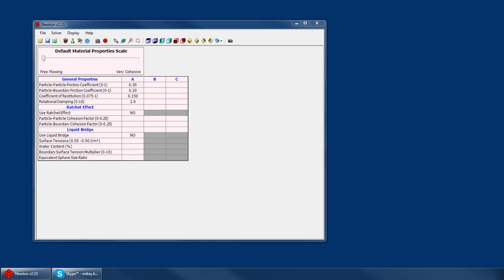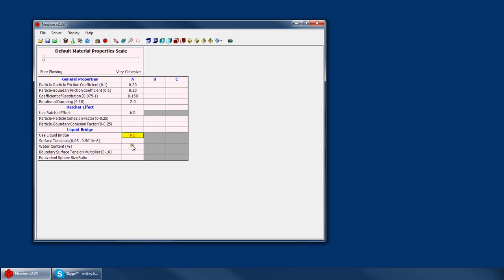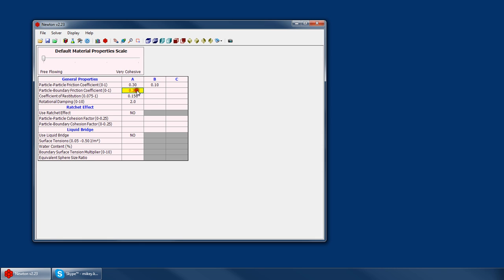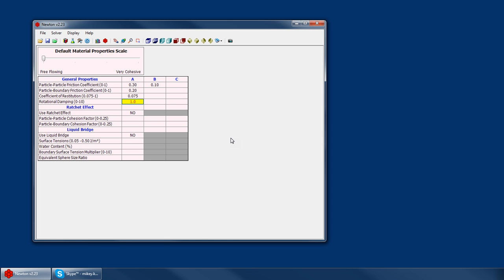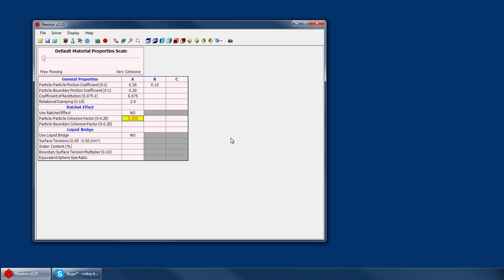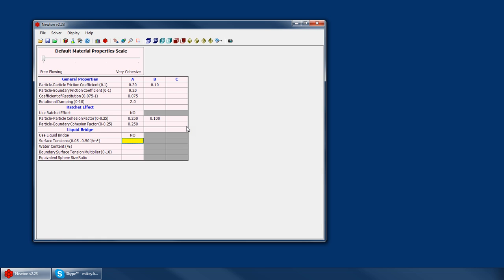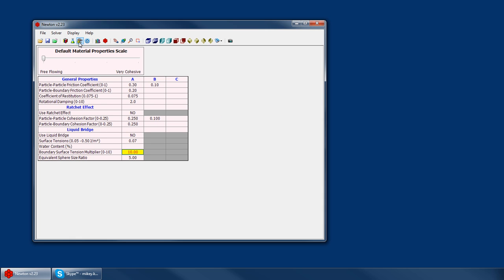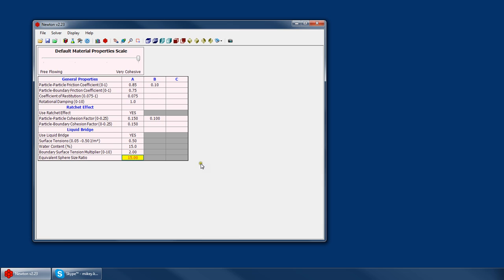Newton DEM Tutorial 3.1 - Material Properties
An overview of the variables on the "Material Properties" page.